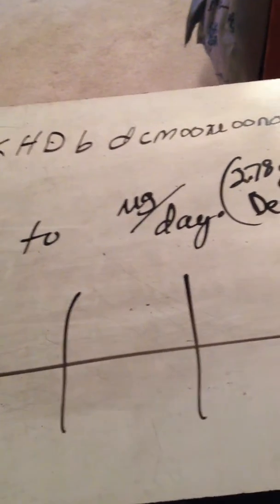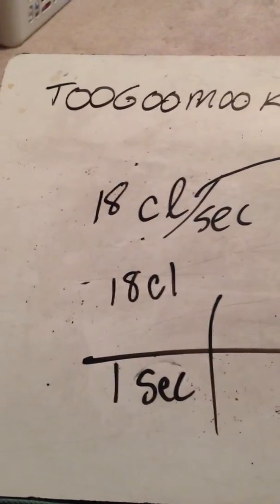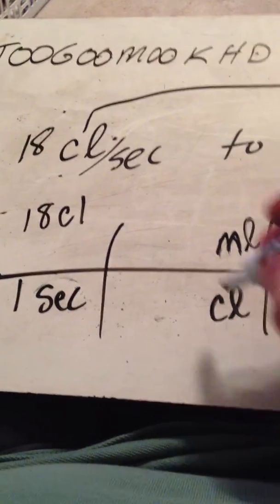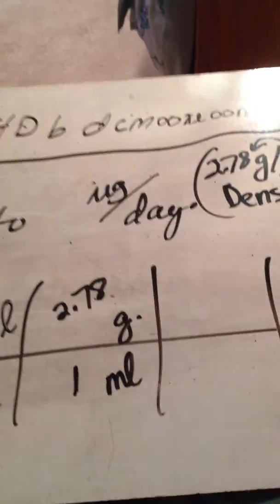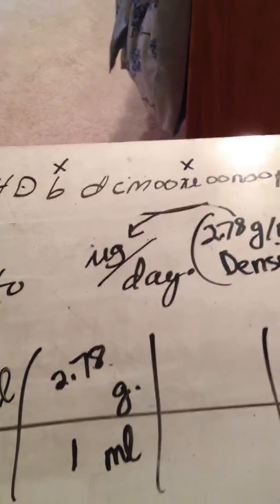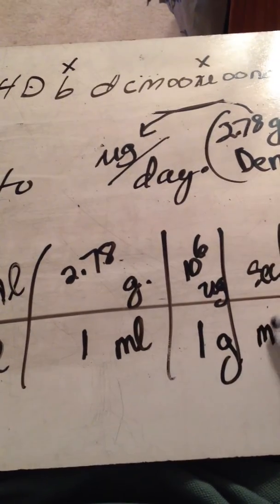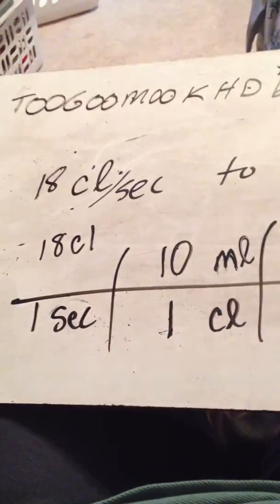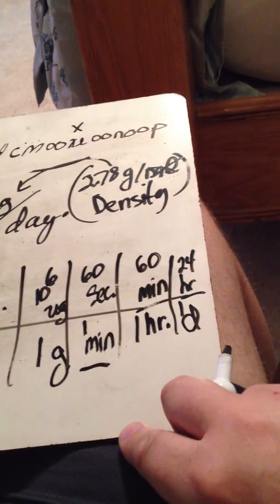Multiunit dimensional analysis with density added in.